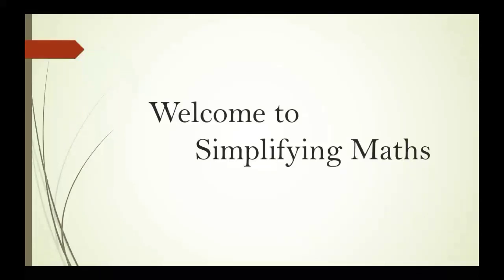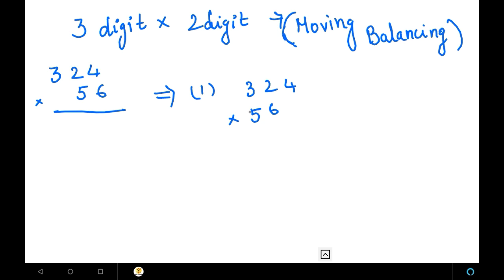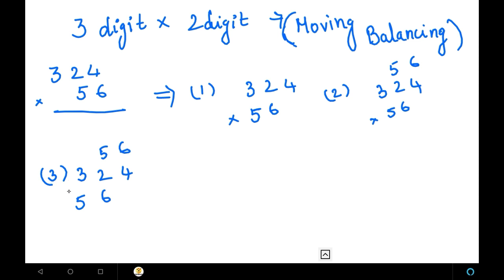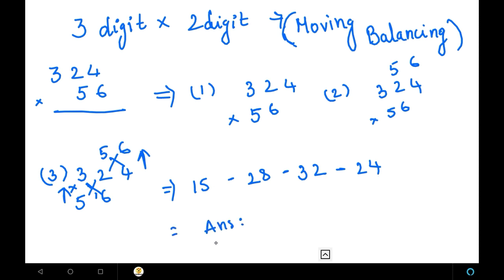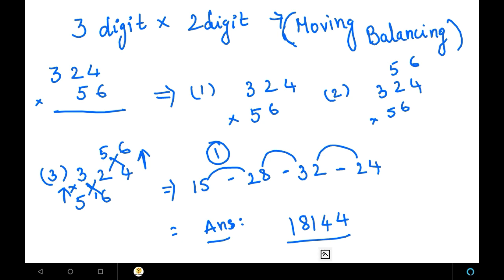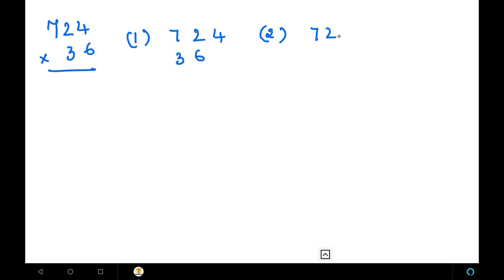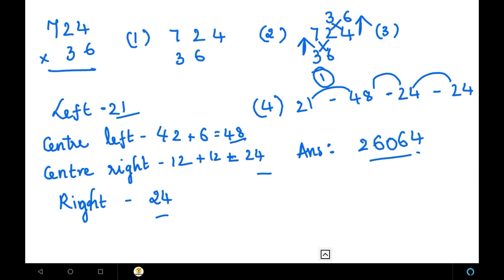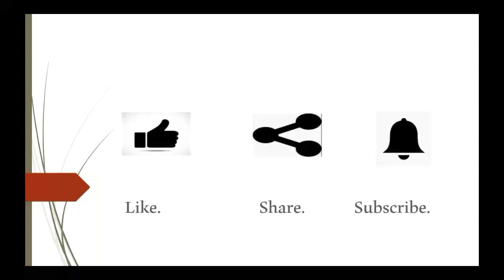Vedic math / fast multiplication / moving balancing method / double digit multiplier by triple digi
This video contains Vedic math . fast multiplication. Moving balancing method . double digit multiplier by triple digit